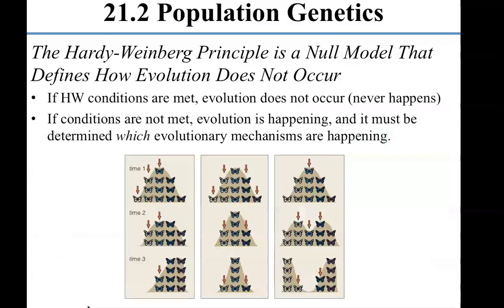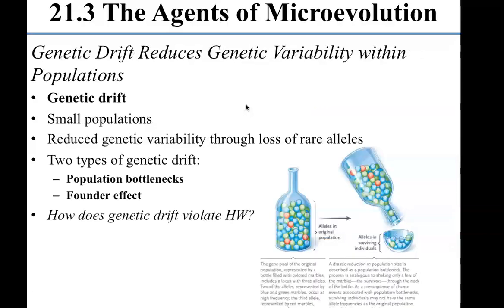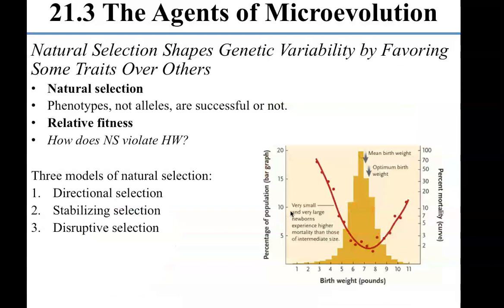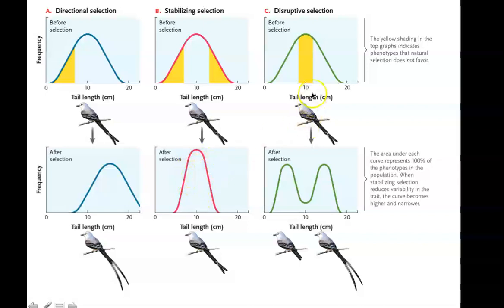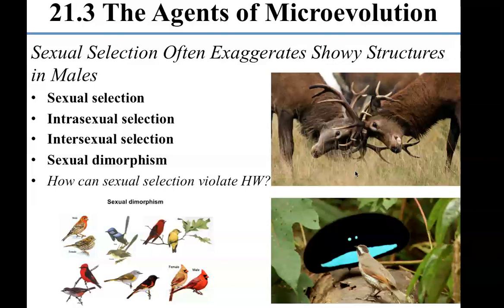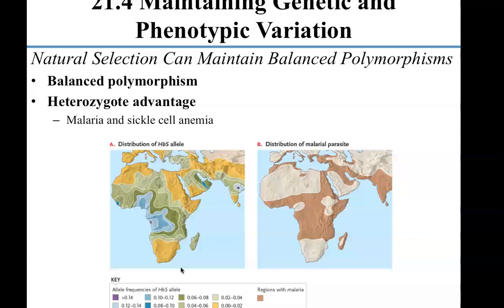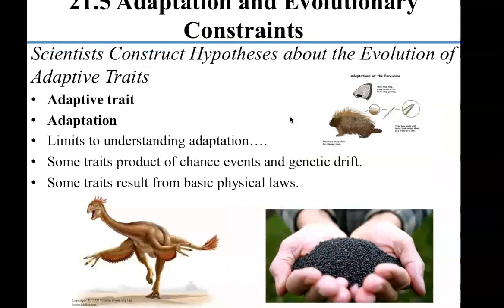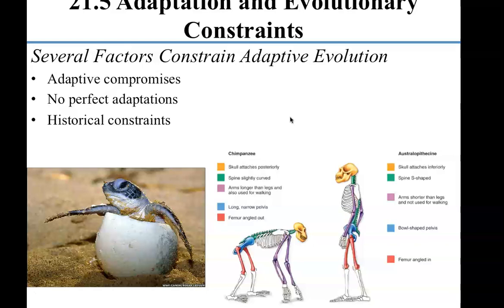21 Microevolution B